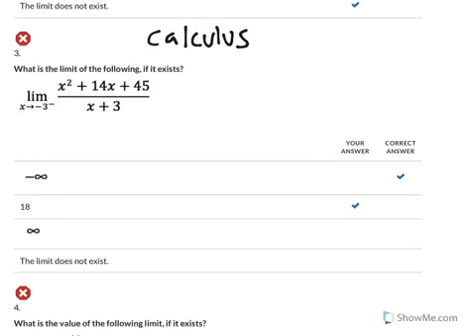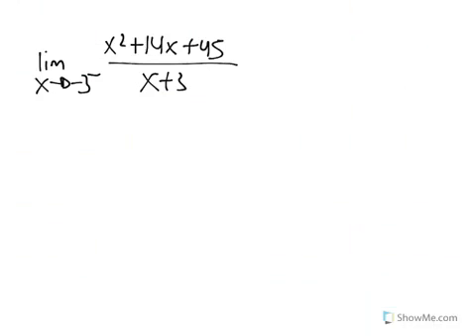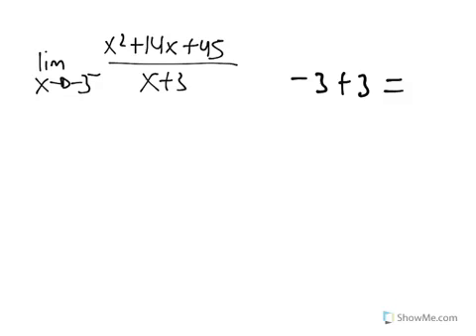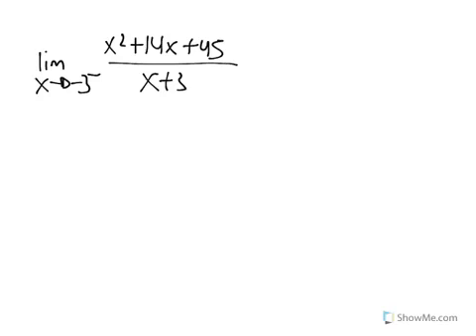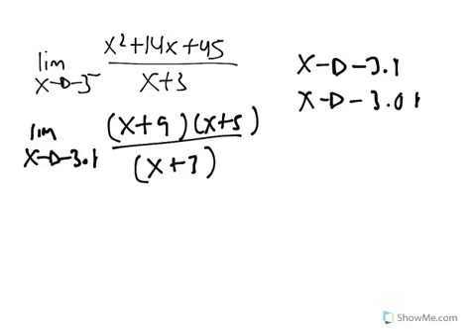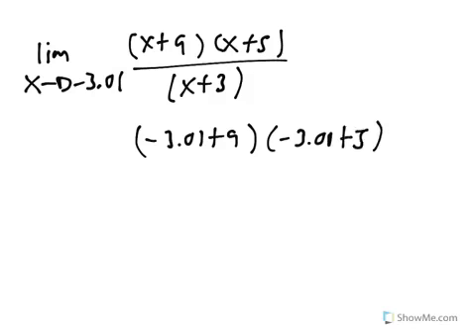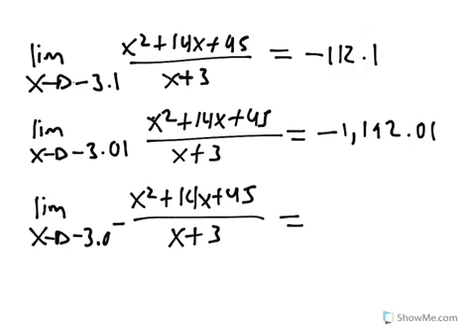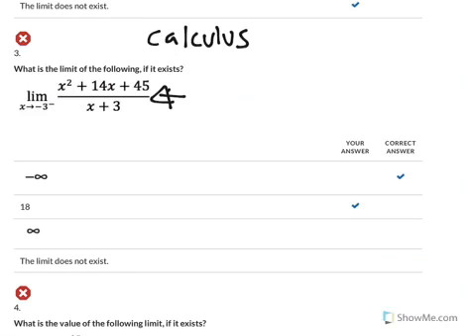Finding The Limit of a Function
In this video I go over how to find the limit of a function. You see problems like this in Single-Variable Calculus. The limit of a function is what the function’s output is equal to, as is input is approaching a number.

The first thing you want to try is a direct substitution; substituting in the limit for x. If this doesn’t work you can try to simplify by factoring and canceling out terms. Lastly, as done in this example, you plug in points around your limit and compare them. Therefore, you are able to come up with the actual limit of the function.